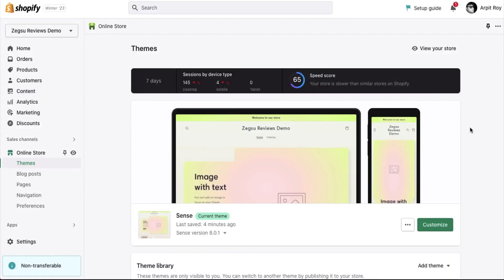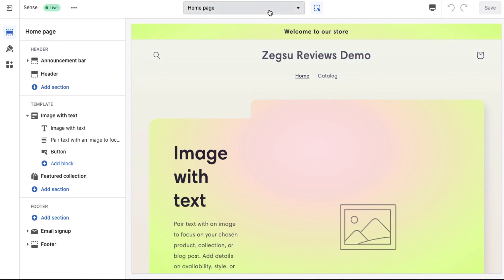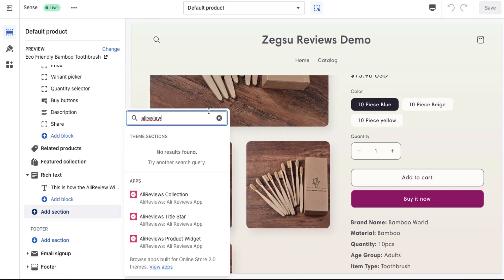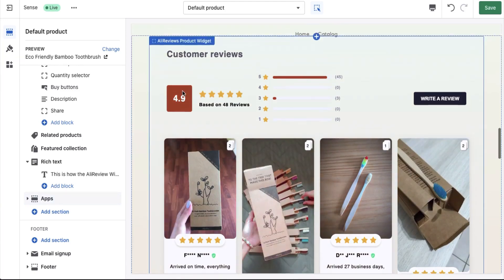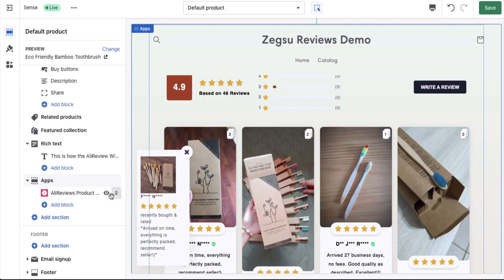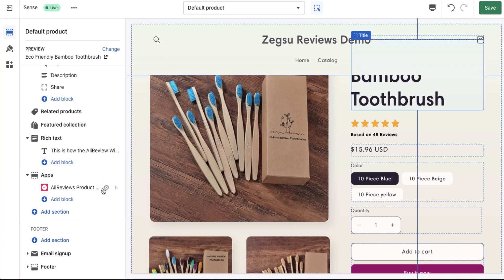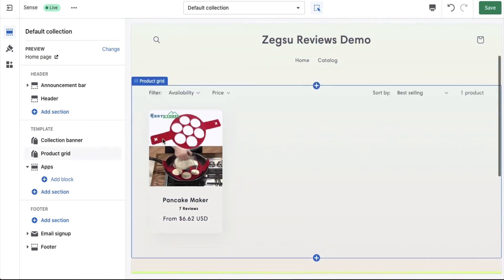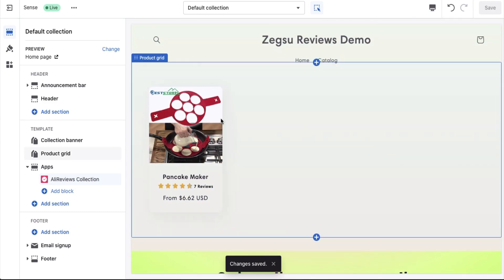Shopify App Block to Integrate AliReviews Review Widget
Learn how to showcase customer reviews and testimonials on your Shopify store using app blocks on Shopify 2.0 themes.